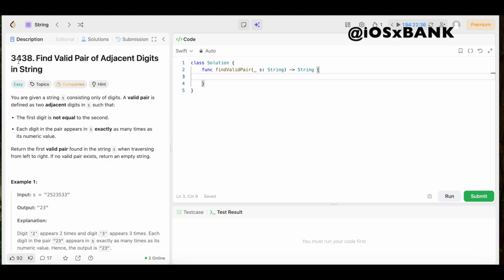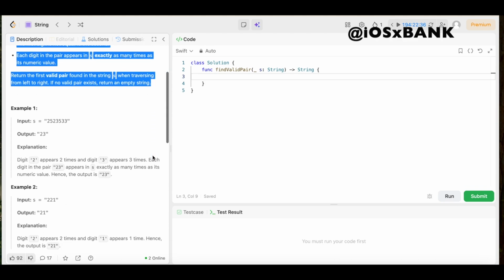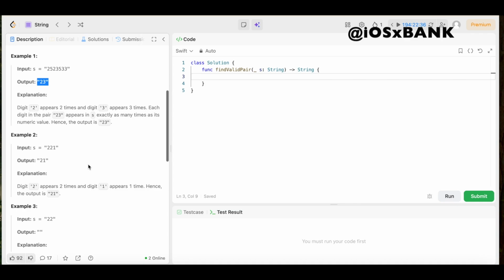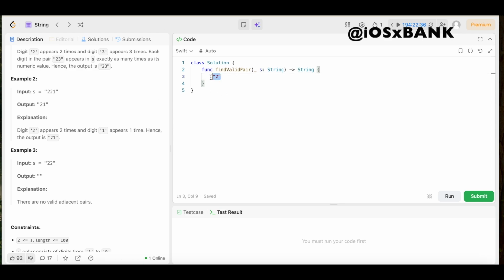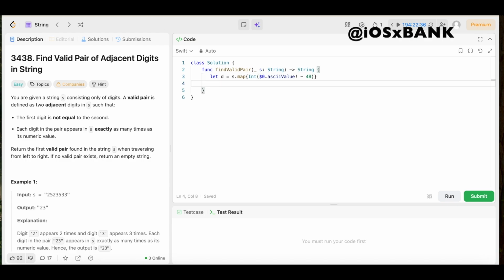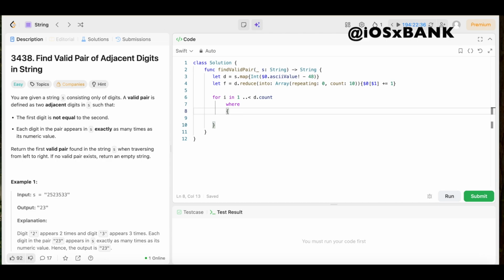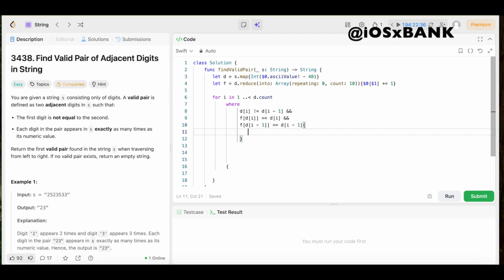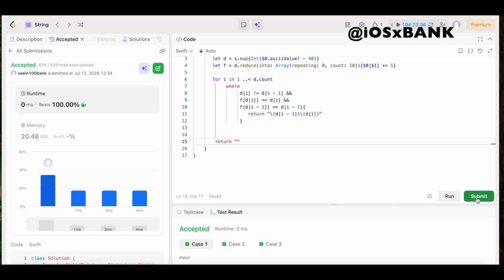Day 800: LeetCode Problem 3438. Find Valid Pair of Adjacent Digits in String - Swift